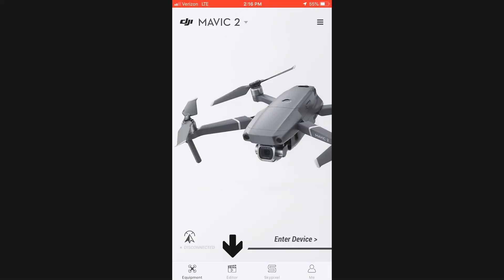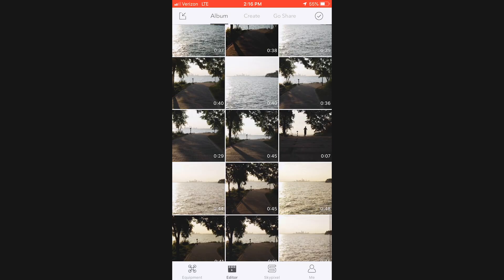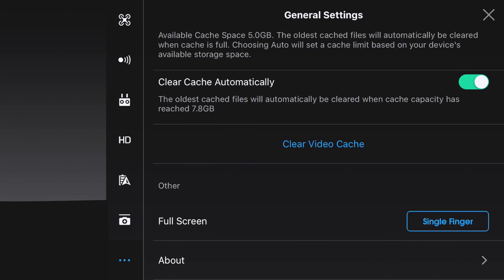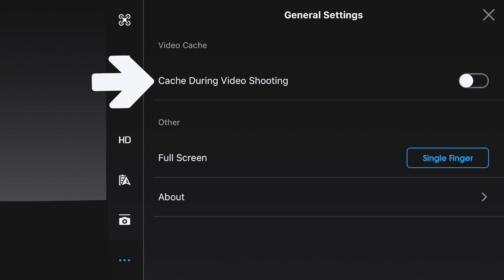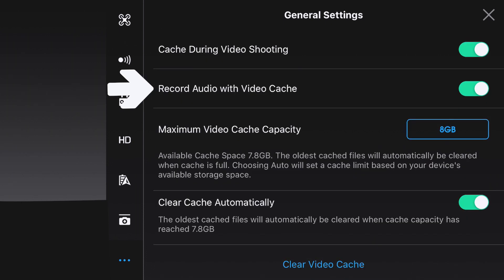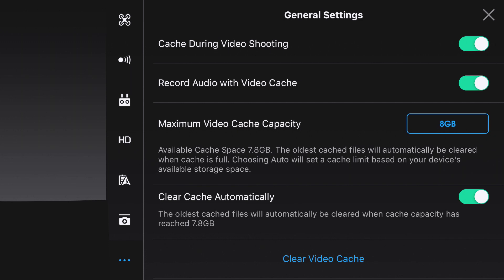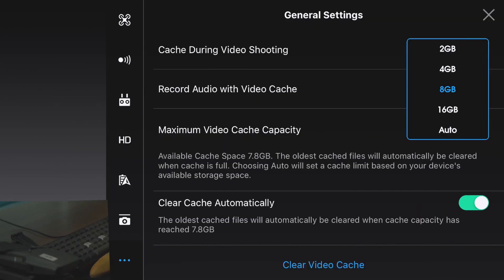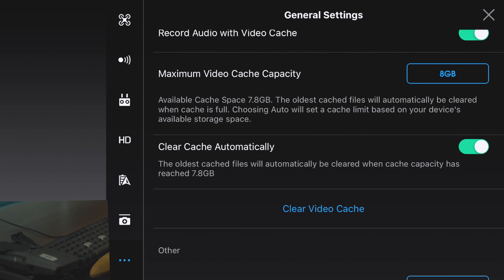DJI Cache Space Full Error, FIXED - Mavic, Spark, Phantom, Mavic 2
If you’ve ever been flying and come across the DJI Cache Full Error notification while your shooting video, you’re not the only one. It’s a pretty common error and it often goes unnoticed because it pops up whenever you start filming in the air. It’s easy to see it and forget about it since it’s not affecting your flight at that time.

In this video, we'll learn what the dji go 4 app cache error means, and how to get rid of it!

If you want to send me stuff:
Keith Knittel
14837 Detroit Ave, Ste 187
Lakewood, Ohio 44107
United States